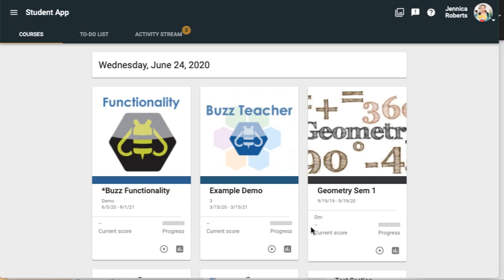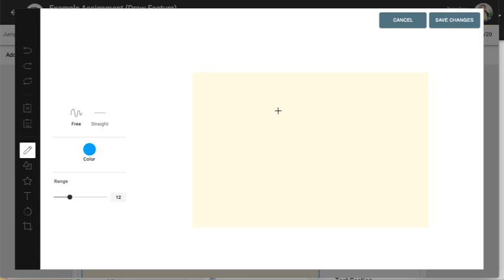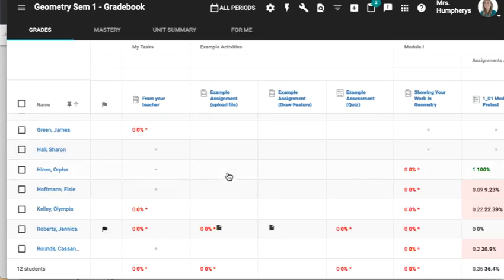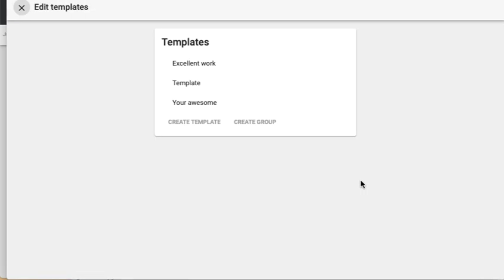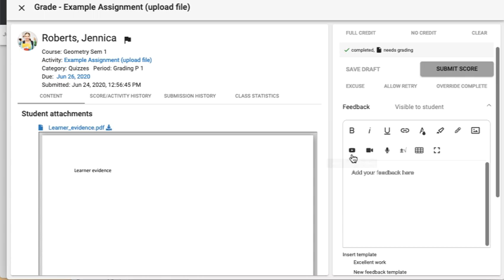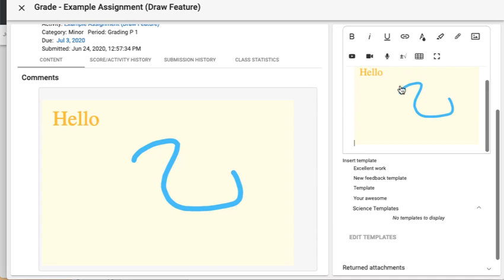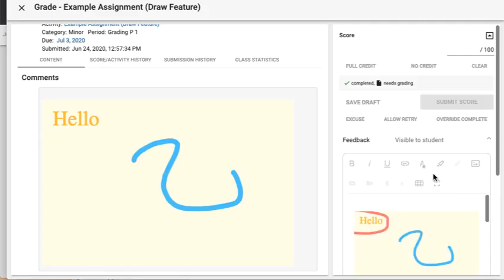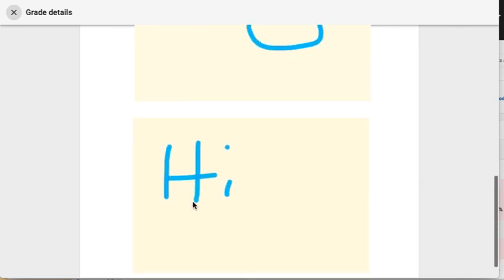Agilix Buzz: Teacher feedback, templates, and drawings